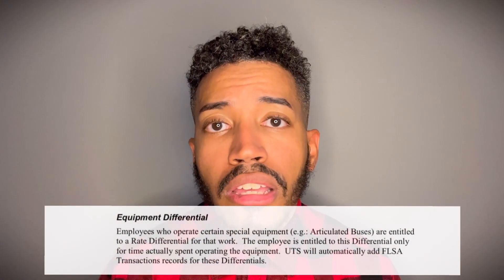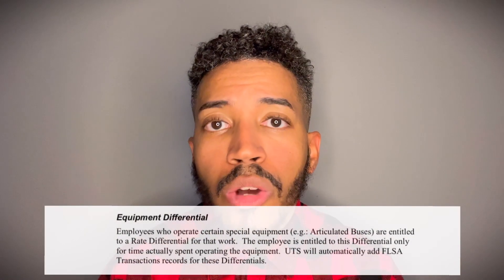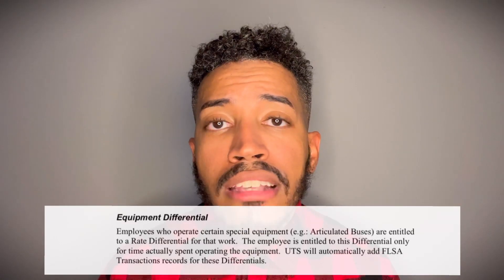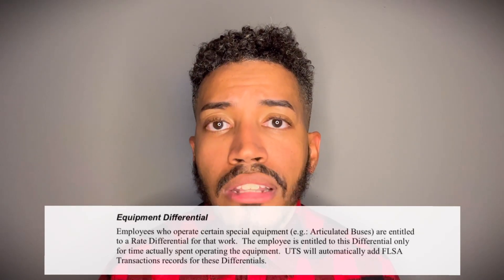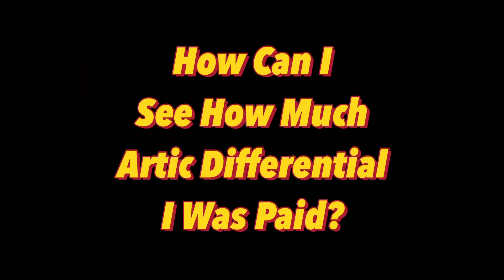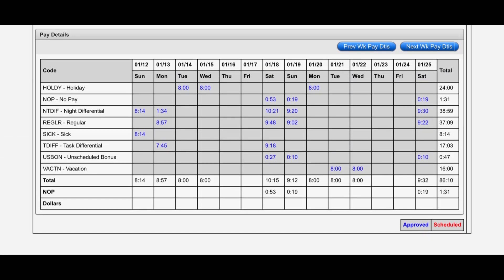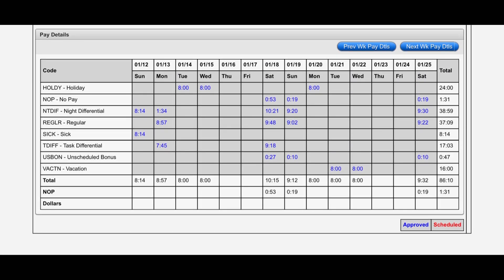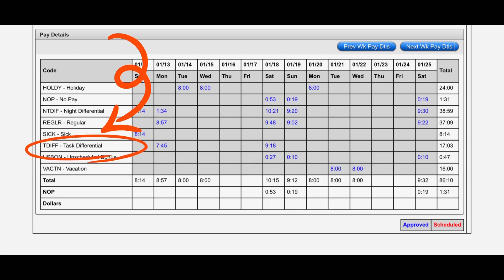Artic Differential on Cut Slips (MTA)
⚠️MTA Bus Operators’⚠️

If You Drive an Artic You Gotta Watch This!!

Your Right To Know:
Artic Differential on Cut Slips

Learn how to check your time card to see if you’re being paid Artic differential on your cut slip.

Michael Enriquez
Shop Steward, TWU Local 100